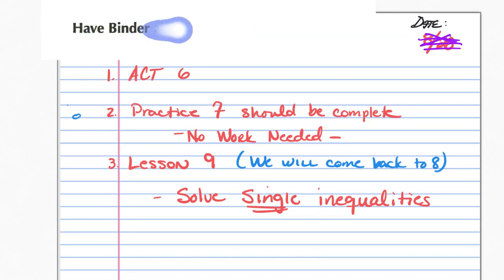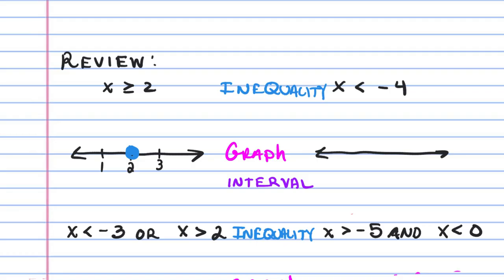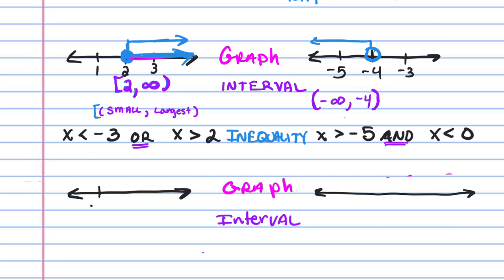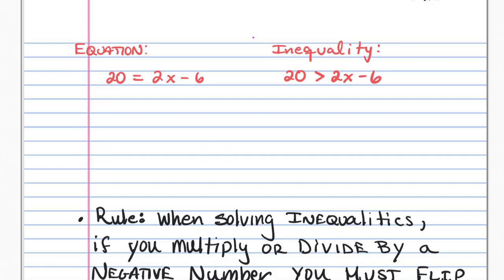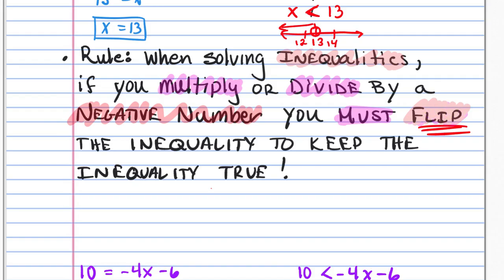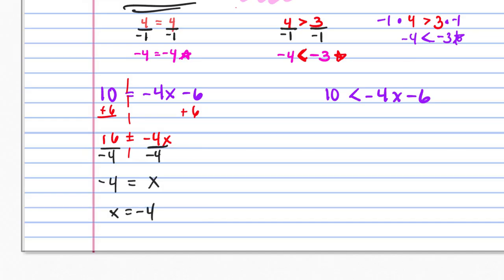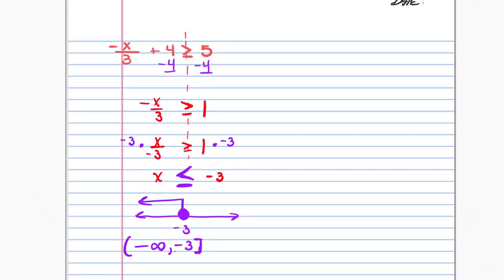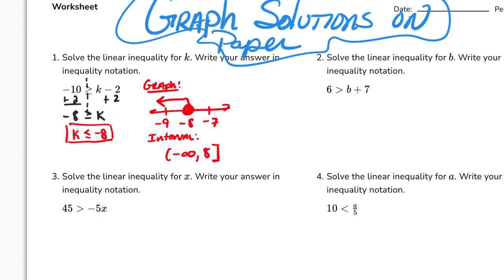9 Solving Inequalities